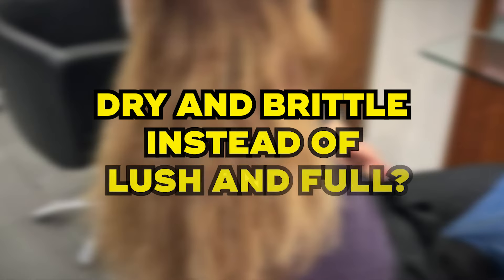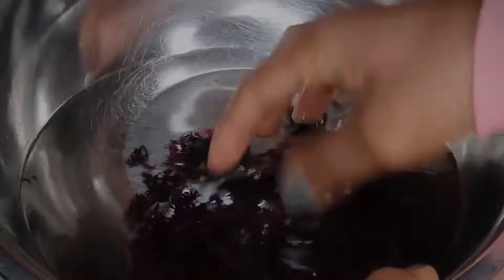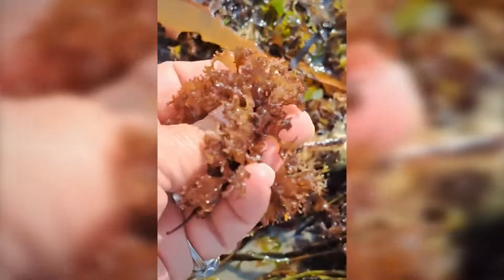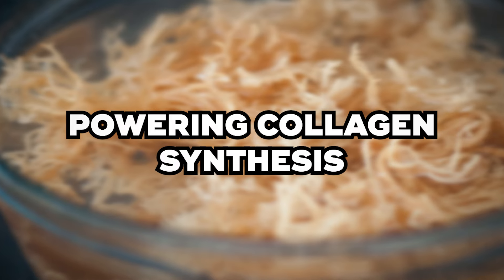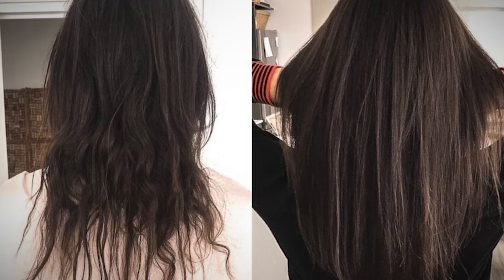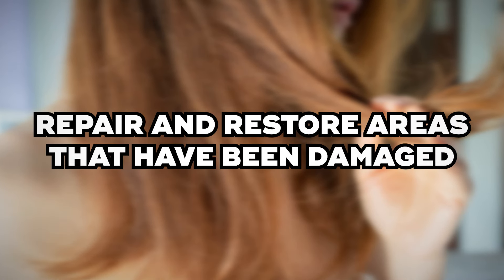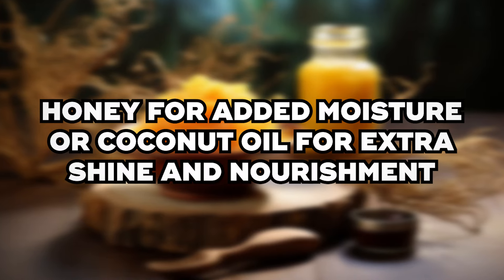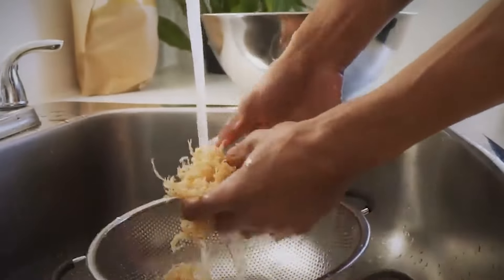MIND-BLOWING Hair Growth Secrets Revealed With Sea Moss!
Unlock mind-blowing hair growth secrets with sea moss! 💁‍♀️ Tired of dull, brittle hair? Stick around as we discover the incredible benefits of this nutrient-rich seaweed for your hair care routine. From hydration to enhancing curl definition, sea moss is a game-changer! Watch until the end to find out how it promotes scalp health, reduces hair loss, and fortifies hair against damage. Let’s explore how to easily incorporate this powerhouse ingredient into your routine for luscious, healthy locks. 🌿

Let us know your sea moss experiences in the comments below. Enjoyed the video?

Thanks for joining us on this journey! 🌟

CHAPTERS:
00:00 - What is Sea Moss
01:34 - Benefits of Sea Moss for Hair
08:12 - How to Use Sea Moss for Hair Growth
09:28 - Allergic Reaction